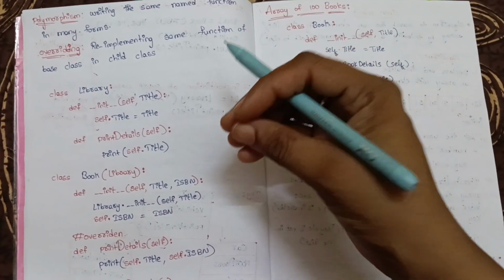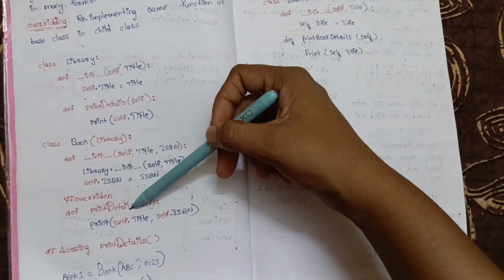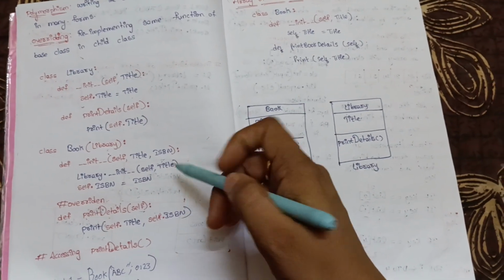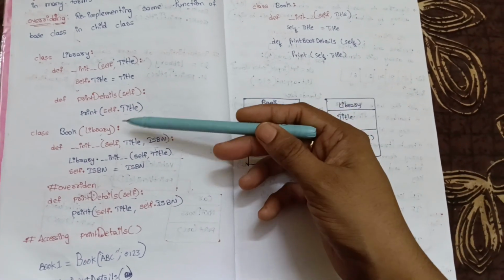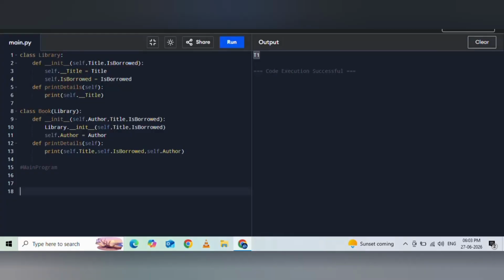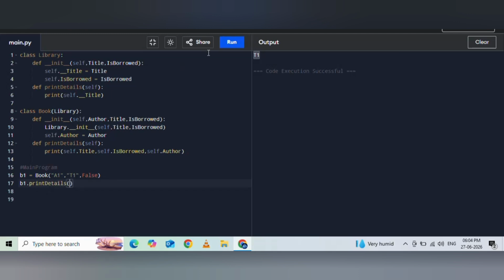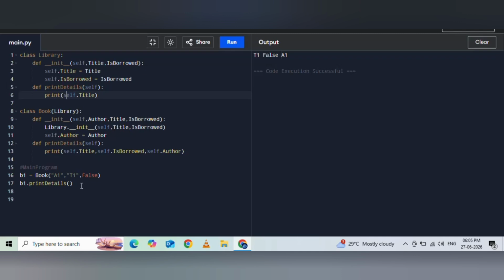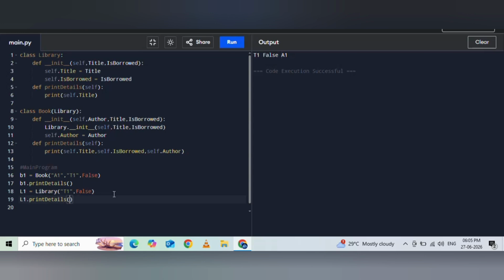A Level | Polymorphism | OOPs | Python